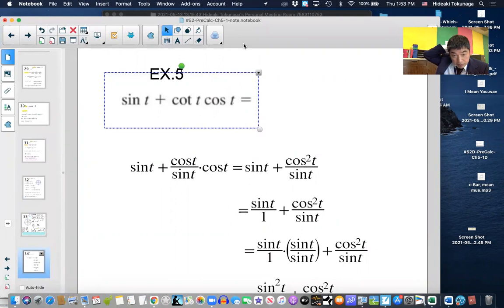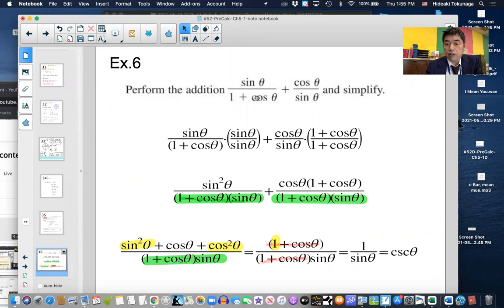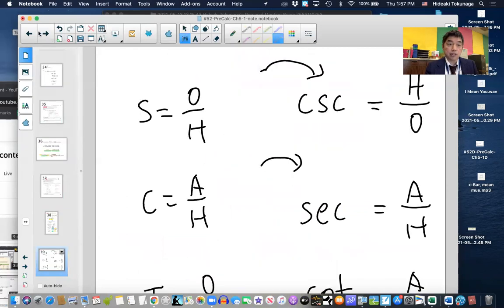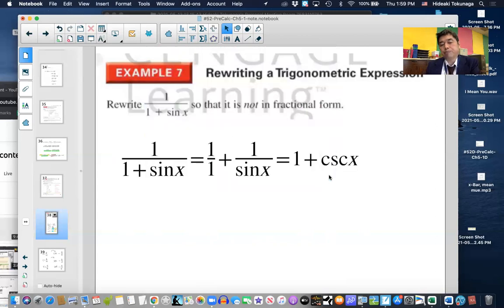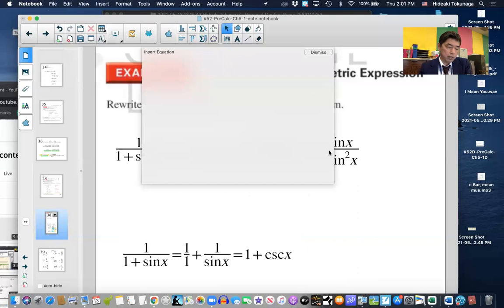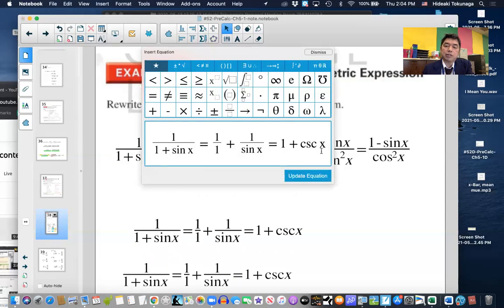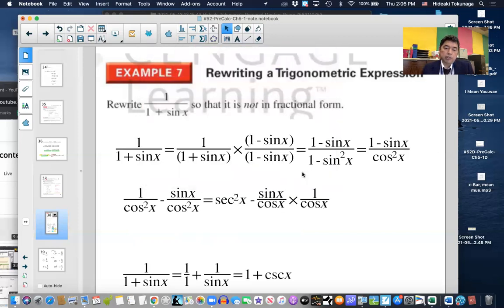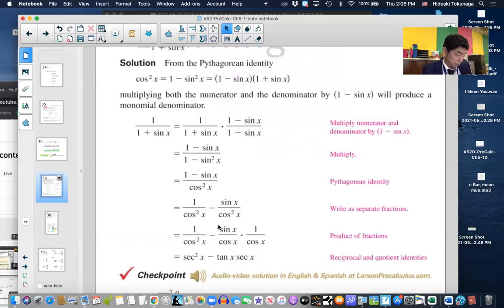#52 PreCalc Ch5 1 Asynchronous Ex5 Ex7